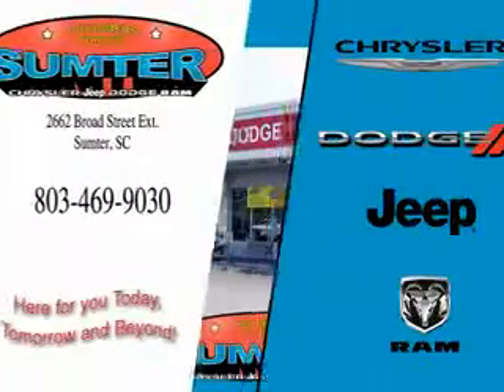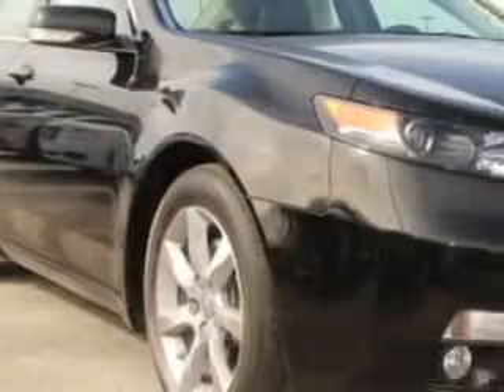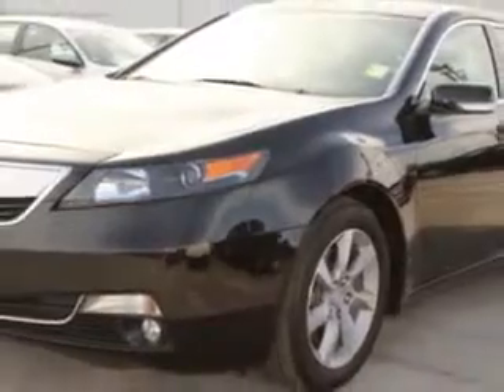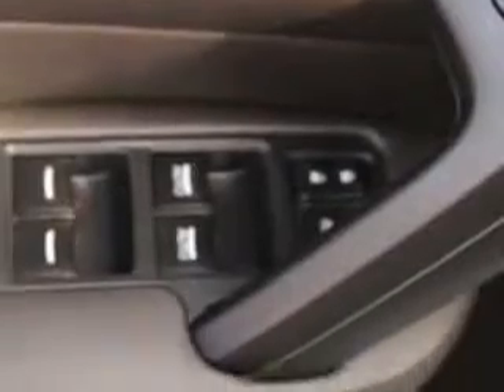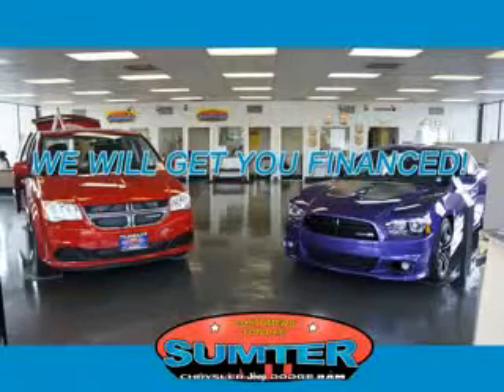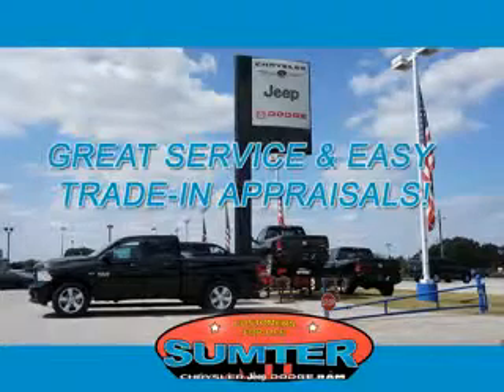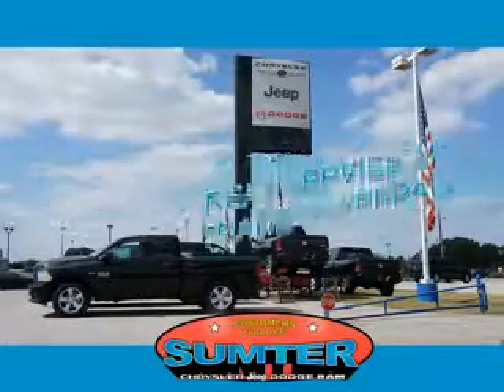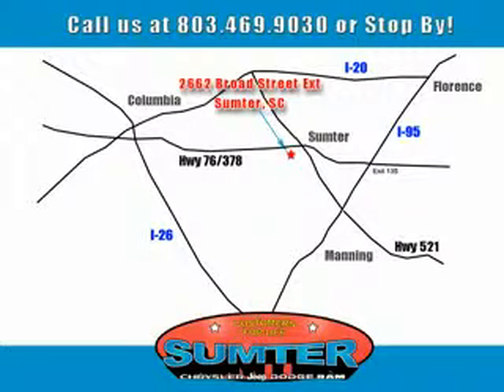2012 Acura TL Sumter Chrysler Dodge Jeep Sumter, SC 29150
Acura TL Imagine driving this Crystal Black Acura Tl Sedan, equipped with a 6 Cylinder engine and an automatic transmission. Enjoy an impressive 29 miles to the gallon on this great car with features like Homelink System, Interior Wood Accent Pkg., Passenger Airbag On/Off Switch, Dual-Zone Temp. Controls, Heated Seats, Power Lumbar Support, Dual Air Bags, Anti-Lock Braking System, Keyless Entry, Leather Upholstery, Power Passenger Seat, Power Driver's Seat, Alloy Wheels, Driver's Side Air Bag, Cruise Control, Power Sunroof, and much more. Enjoy the drive and have peace of mind in this Acura Tl. See us at Sumter Chrysler Dodge Jeep today!
MILES: 34,493
VIN:19UUA8F21CA022692

2662 Broad Street
Sumter, South Carolina 29150